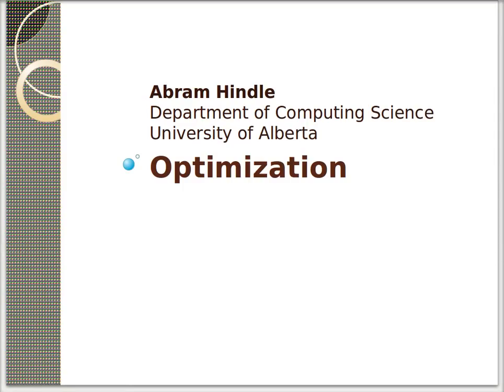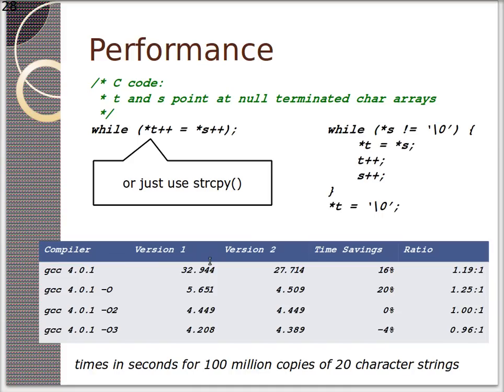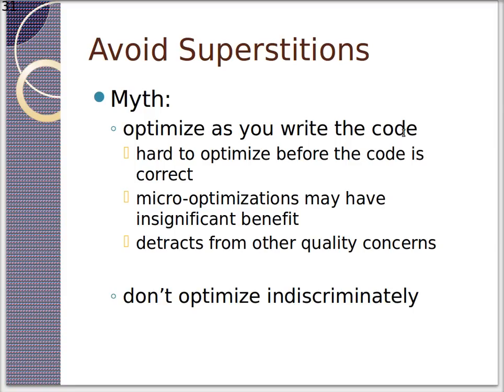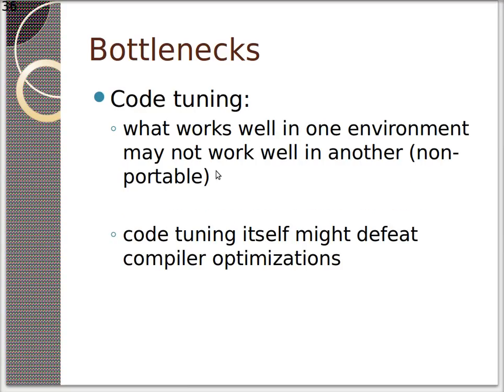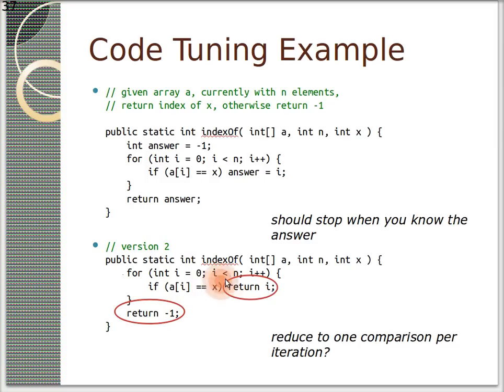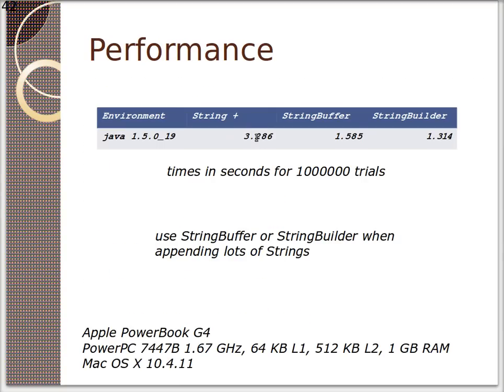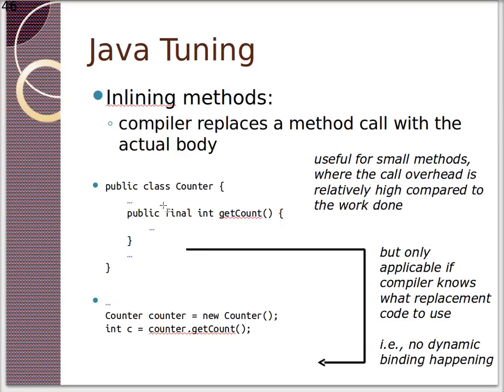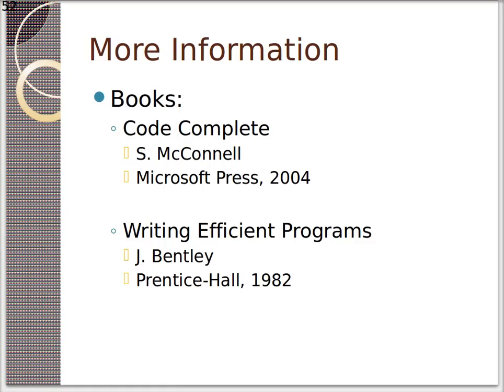CMPUT301 Optimization Slides Part 3